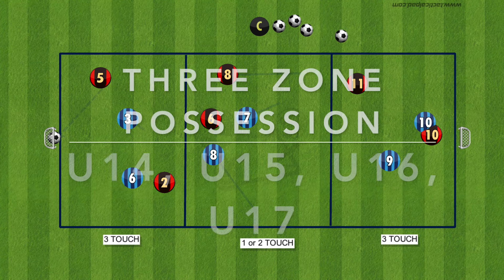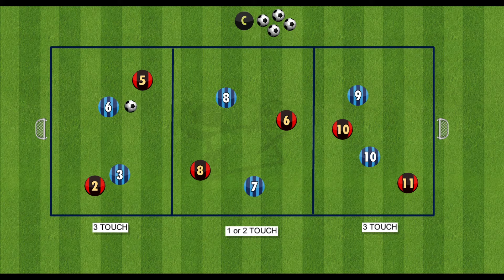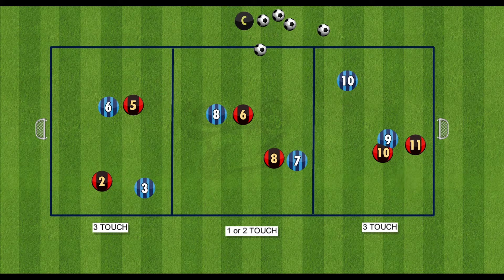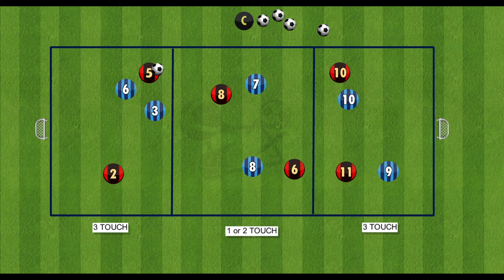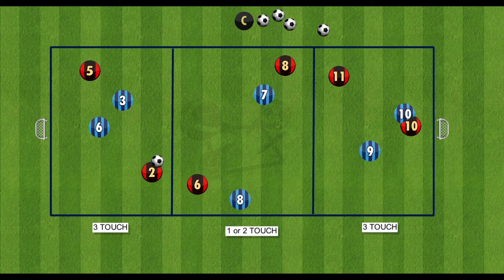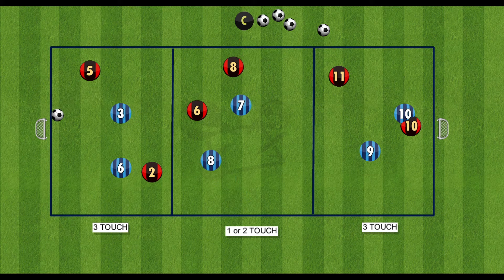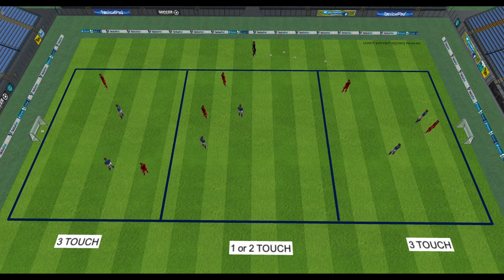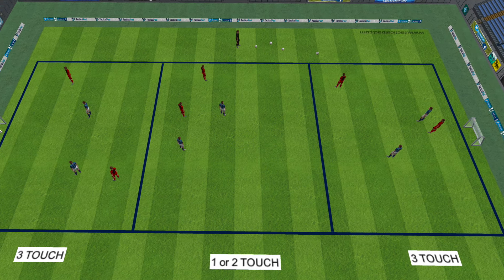3 Zone Possession Drill | U14, U15, U16, U17 | Football/Soccer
Use this 3 zone possession game to help your team take better care of the ball. This drill will enable the players to clearly visualize the lines they can break with accurate passing, whilst also keeping possession with the ball within their sections.
Add touch restrictions to help the progression of the drill...
the two end sections can have 3 touches, to help the players take their time and pick better passes.
the middle section can have 1 or 2 touches, to encourage the players to move the ball fast and get into scoring opportunities as fast as possible.
I recommend using this drill for U14, U15, U16, U17.